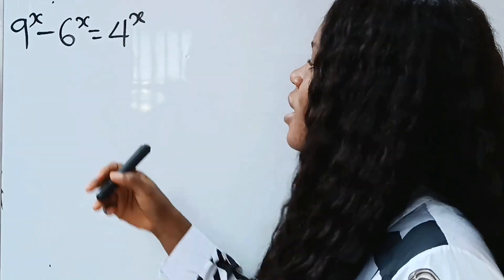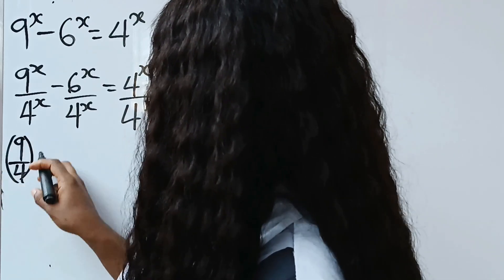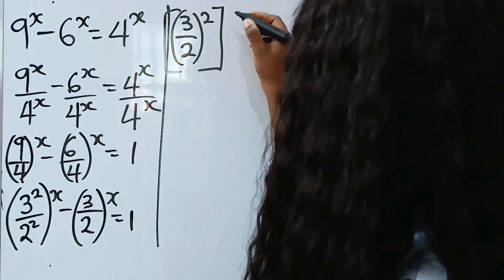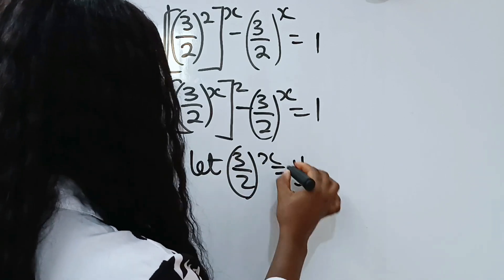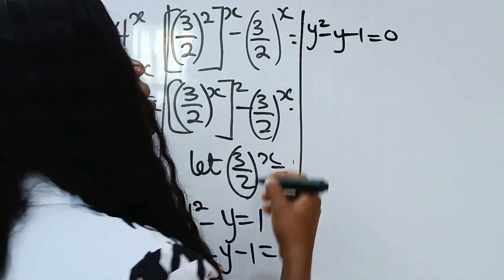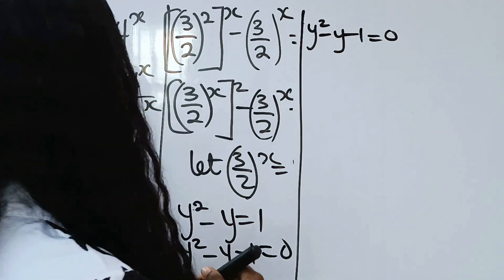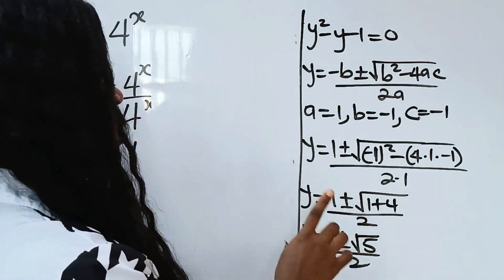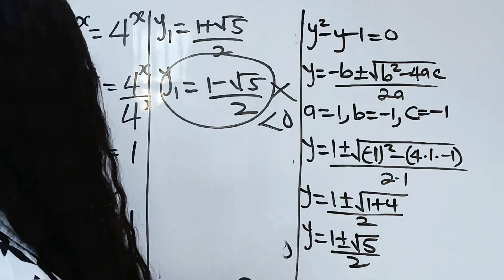Germany| Math Olympiad math problem| Can you pass this exam.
A Math Olympiad Algebra question. The solution to the question was obtained using laws of exponents and algebra knowledge.